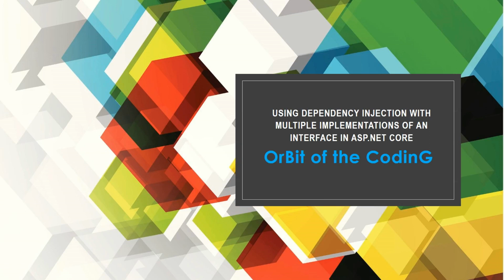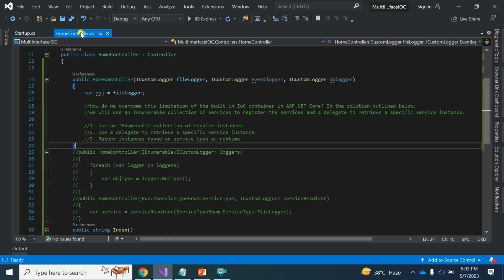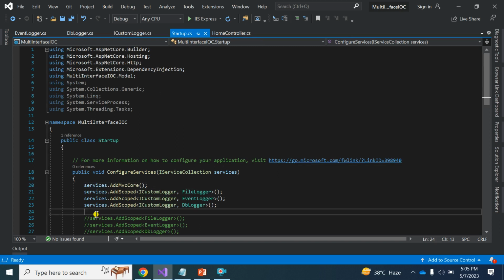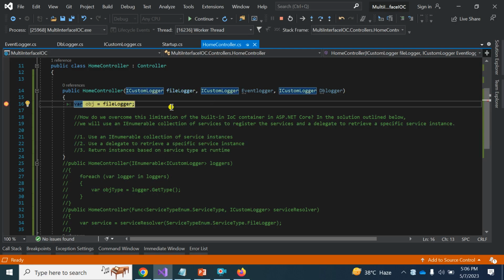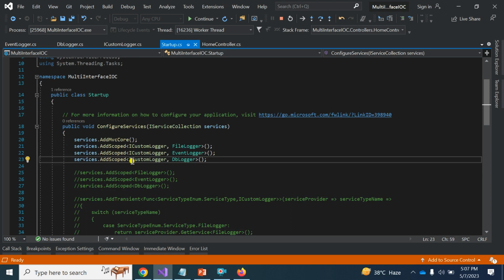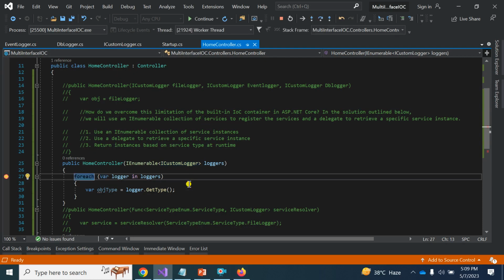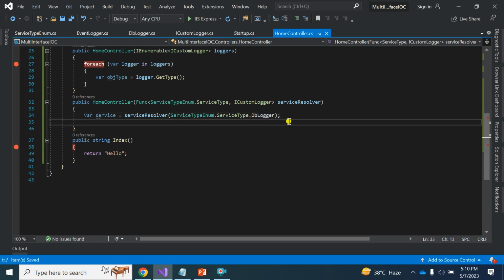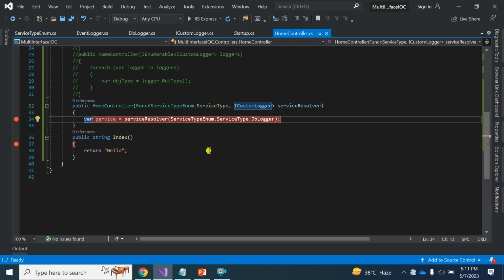Core: Using dependency injection with multiple implementations of an interface in ASP.NET Core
How do we overcome this limitation of the built-in IoC container in ASP.NET Core?
In the solution outlined below.
we will use an IEnumerable collection of services to register the services and a delegate to retrieve a specific service instance.
Using dependency injection with multiple implementations of an interface in ASP.NET Core